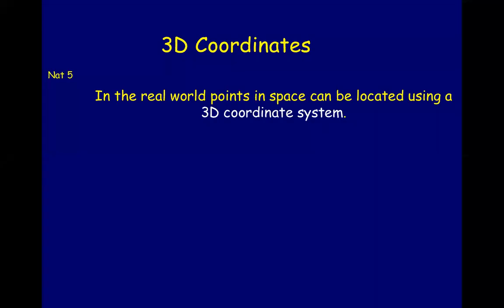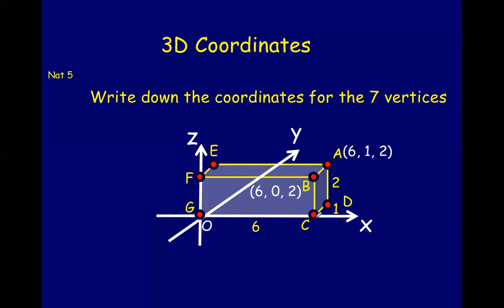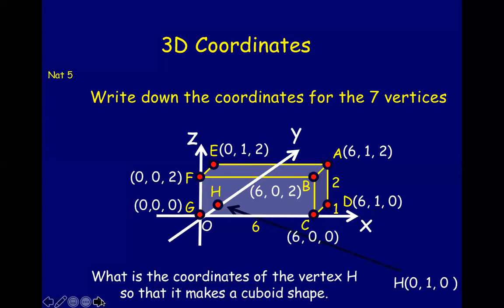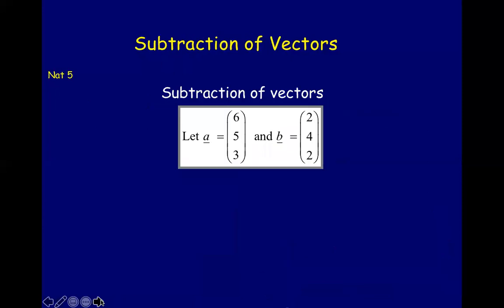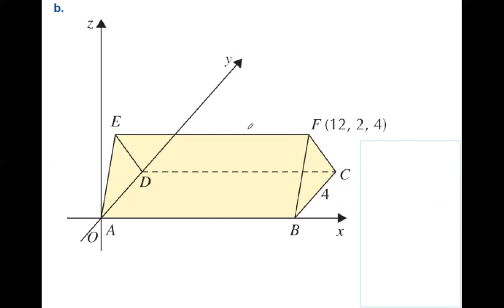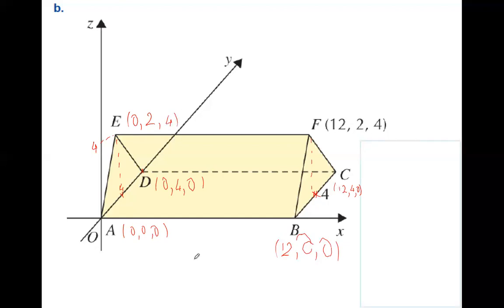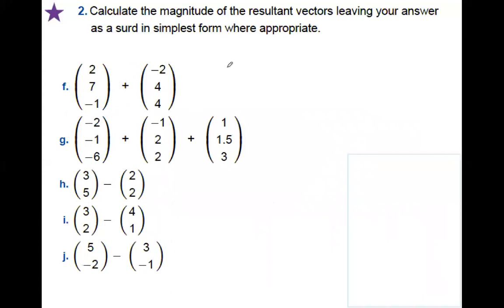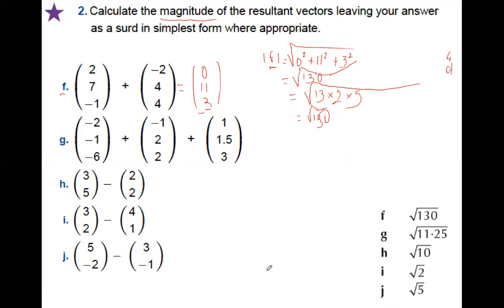zoom 1 vectors3D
CfE Nat5 Maths - Vectors in 3D.